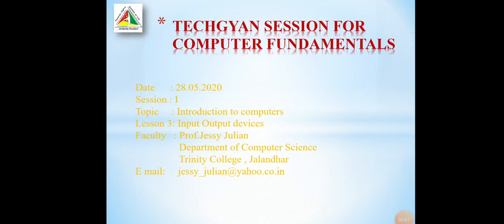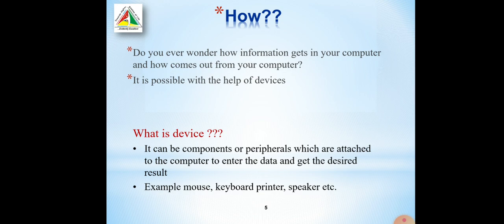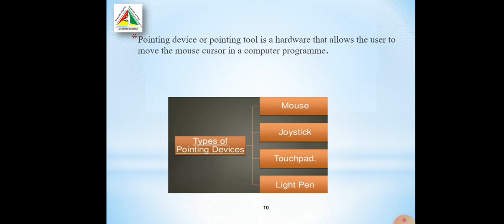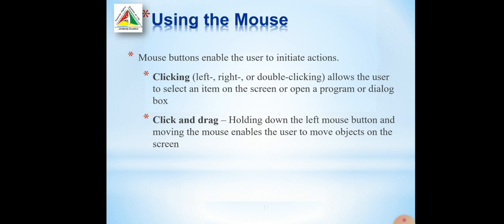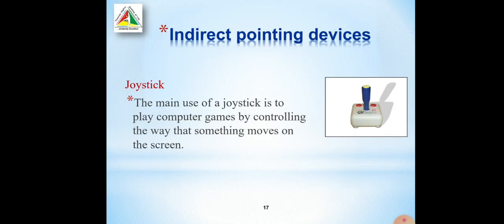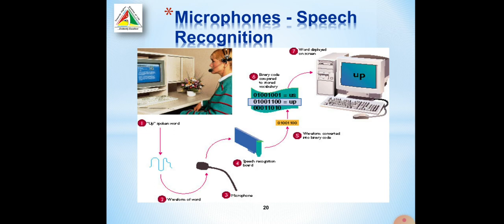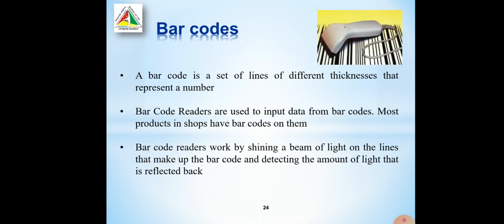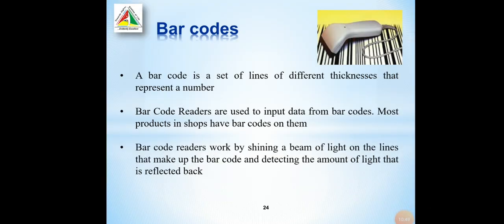Input output devices part 1